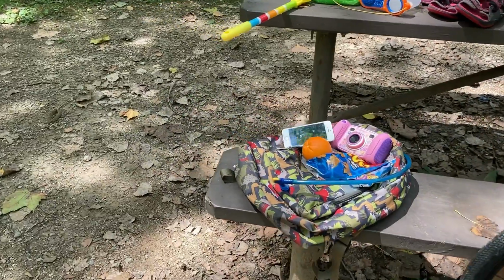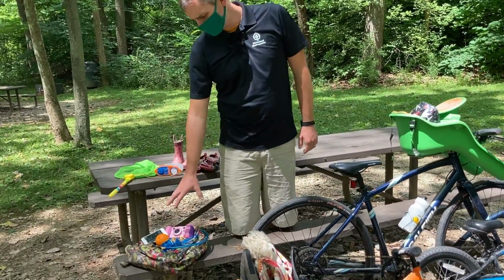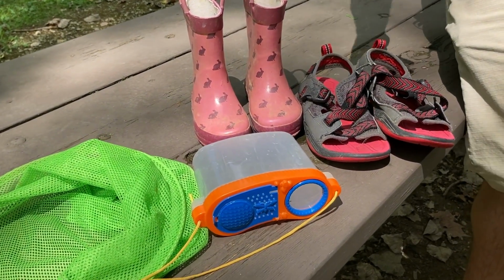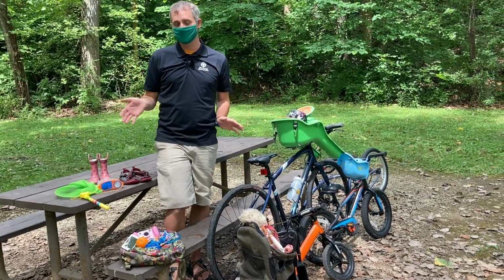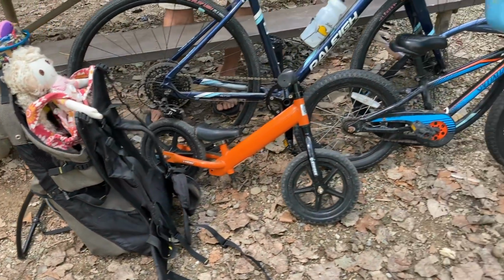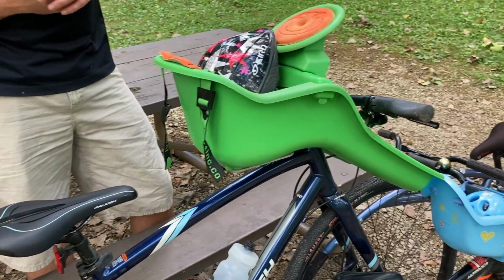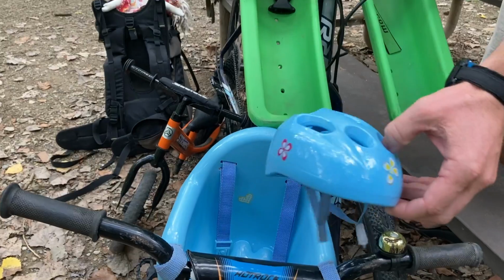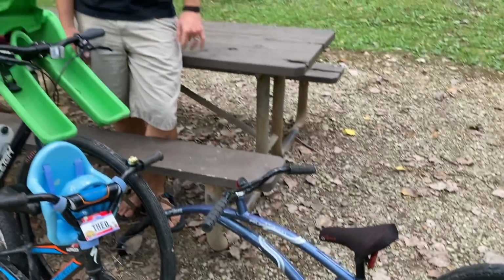Outdoor Recreation Skills - Adventures For The Whole Family